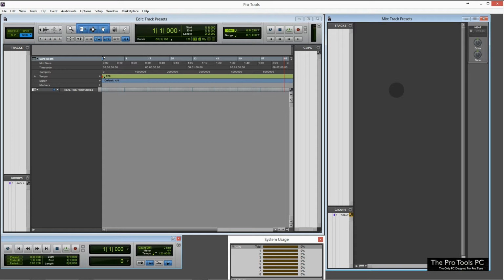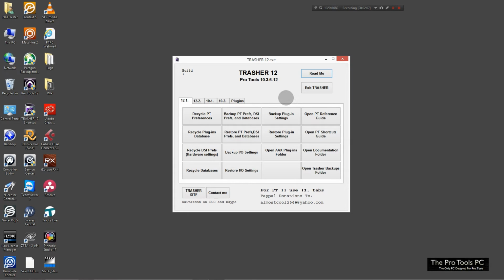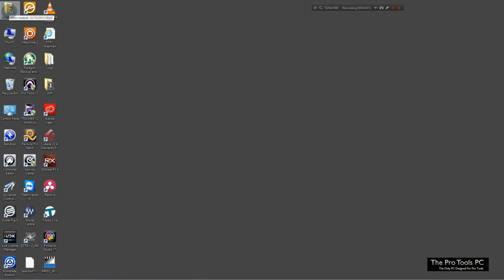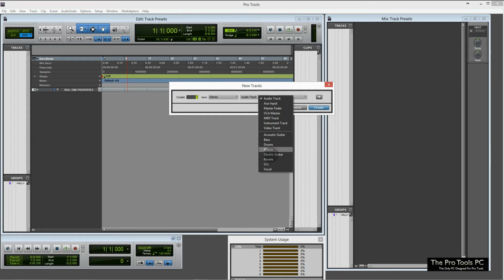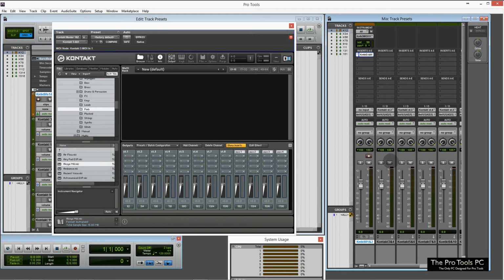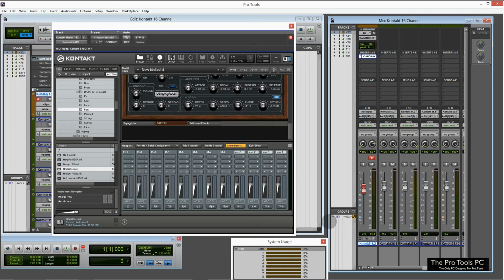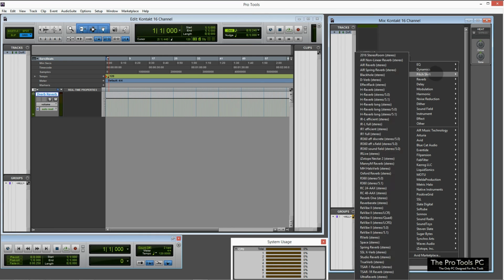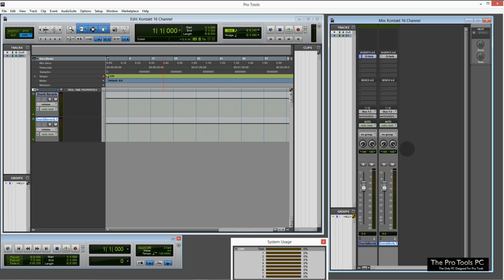Track Presets For Pro Tools 12 On Windows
In this Video Neil shows how incredibly useful "Track Presets" can be for using multi channel Virtual Instruments with Pro Tools as well as for simpler tasks such as effects channels.